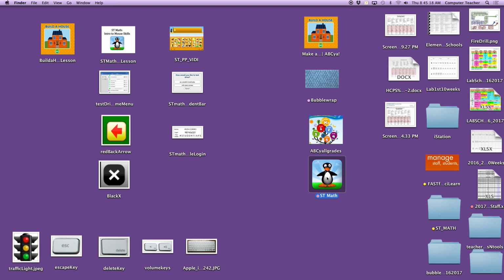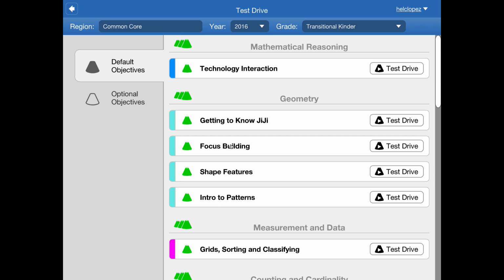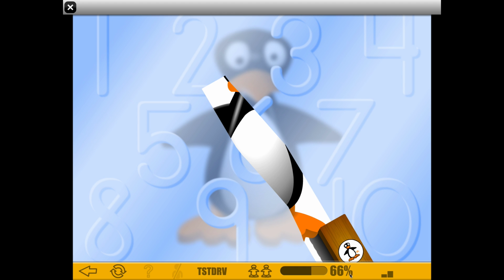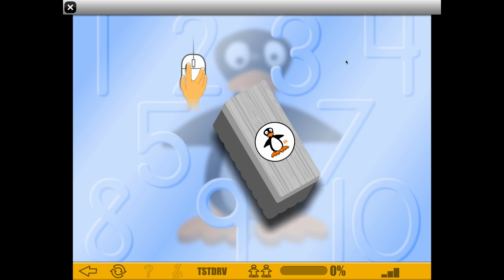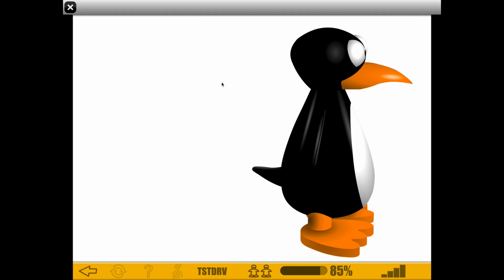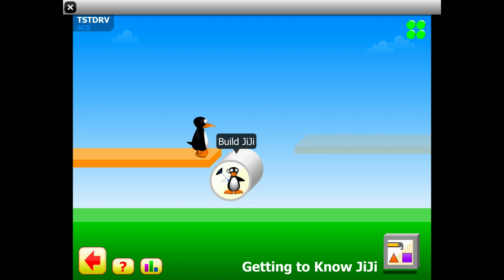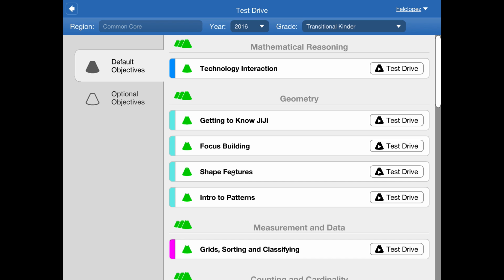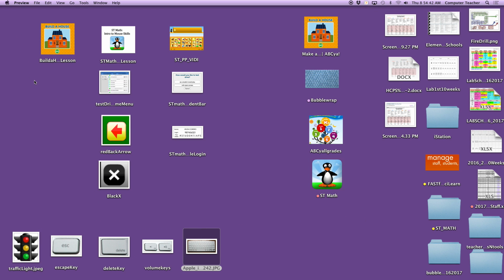ST MathTest Drive for Students, whole class Lab Lesson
My intro lesson to the test drive piece of ST Math. Requires teacher login to each an every computer, but does not use any licenses. This is for grades K to 2